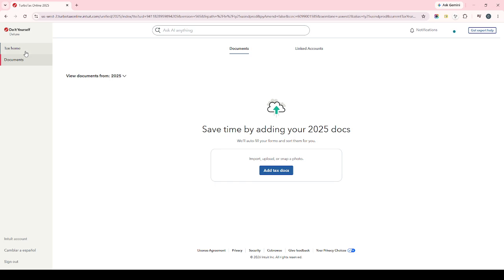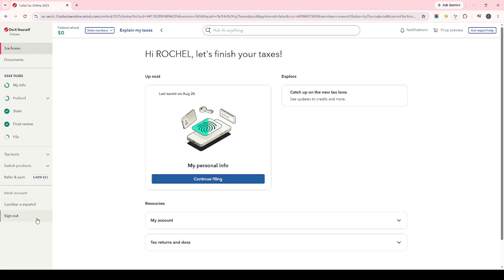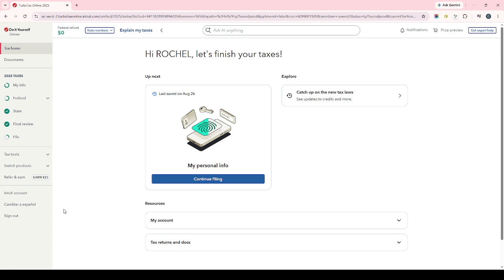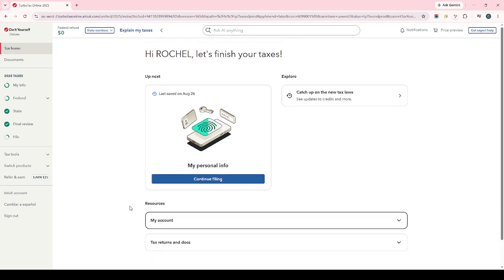How to check for updates on TurboTax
: Keep your tax software accurate by learning how to manually check for and install the latest updates on TurboTax Desktop.